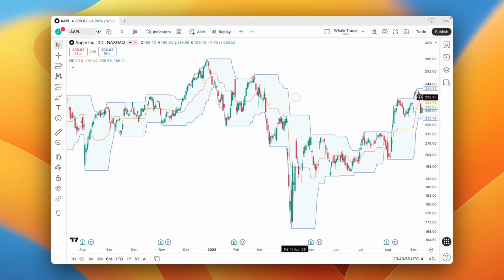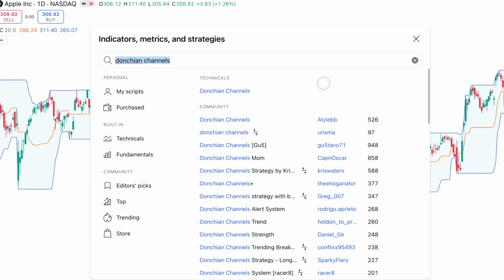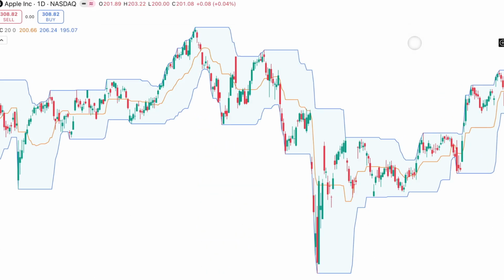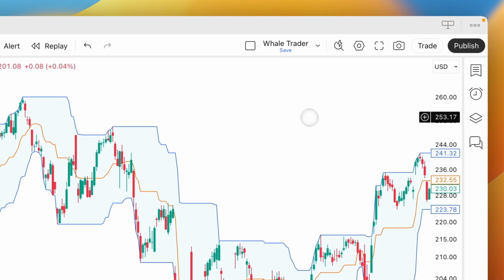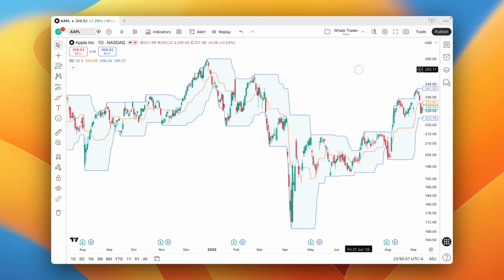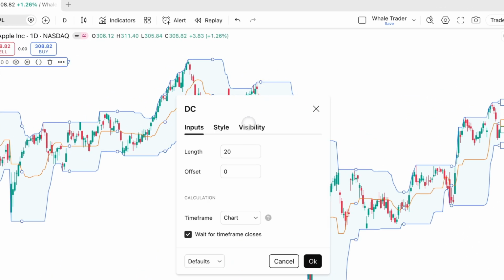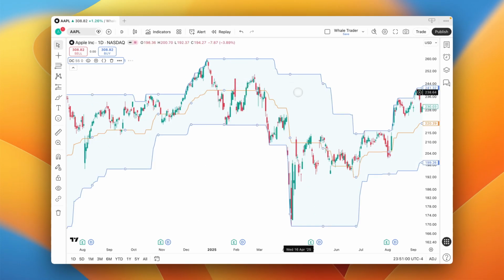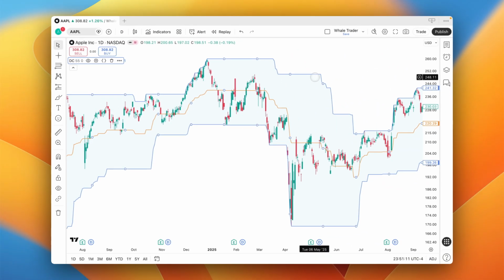How to Use Donchian Channels in TradingView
Learn how to use Donchian Channels in TradingView to identify breakouts, trend direction, and key price ranges used by many trend-following traders.